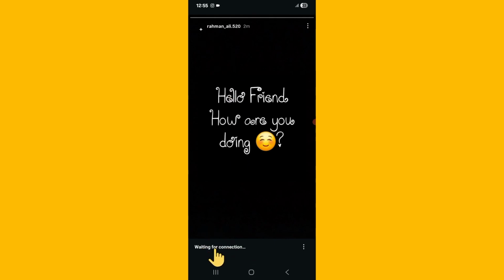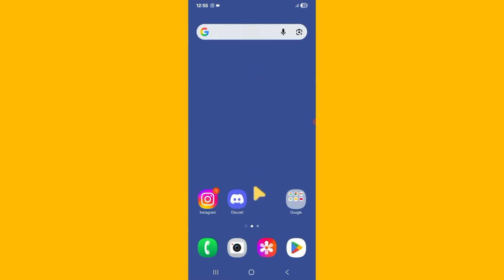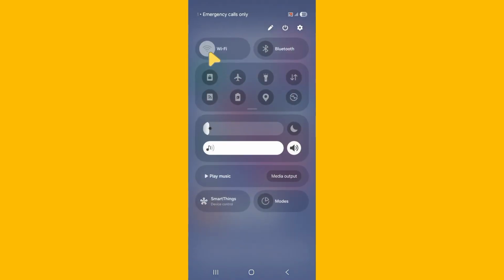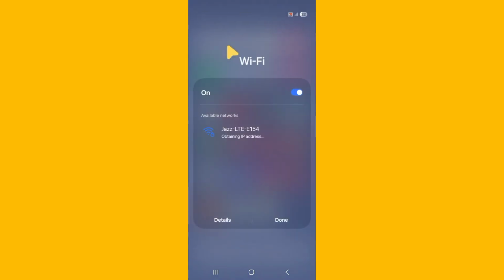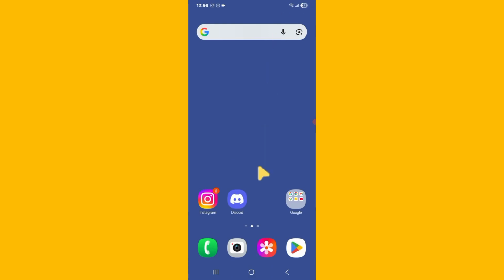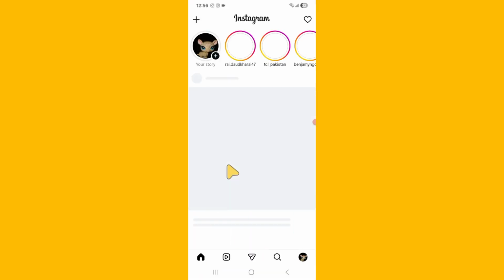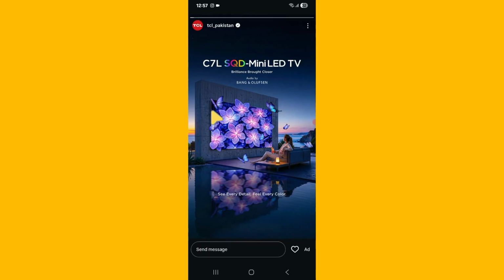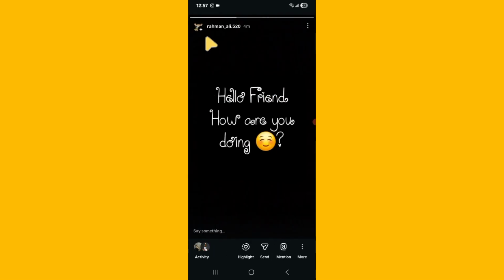How To Fix Waiting For Connection Instagram Story Problem